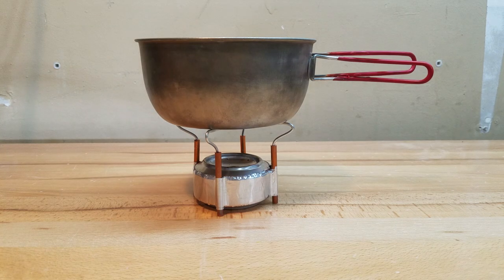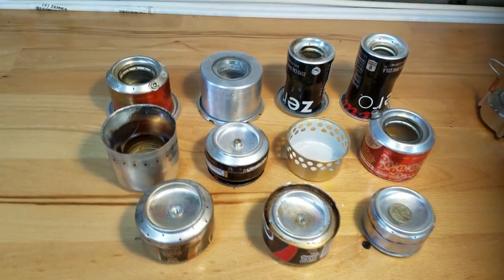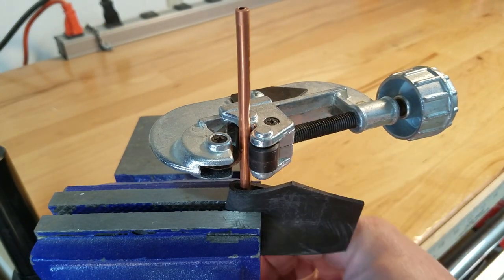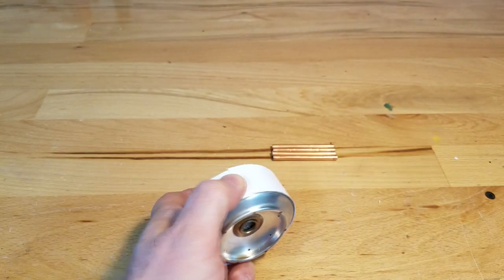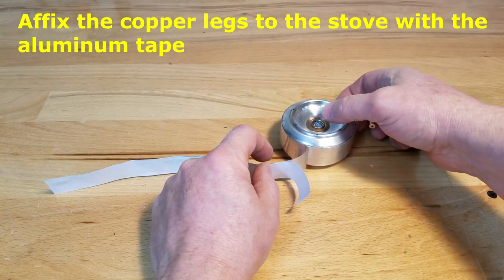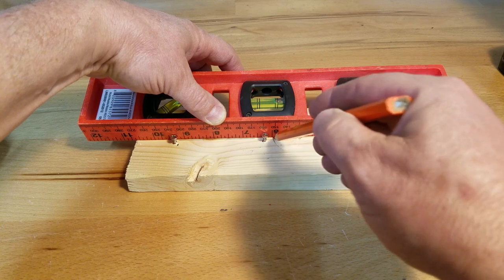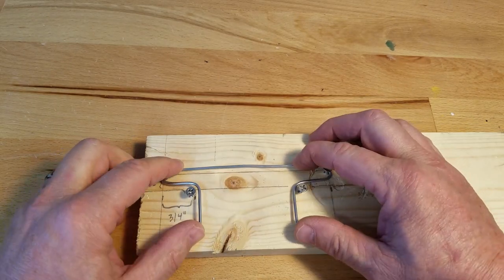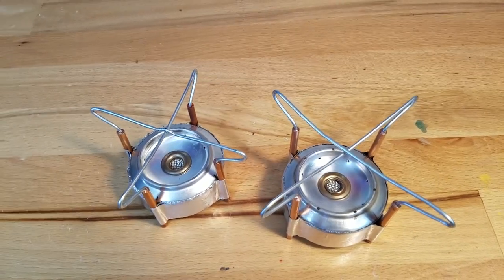How to add LEGS and a POT STAND to ANY ALCOHOL STOVE!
Learn how to build-in a very stable and durable 4-legged pot stand to ANY ALCOHOL STOVE!

* No screws, no drilling and no holes required!
* Easily pulled apart for compact storage.
* Adds only a few grams to the total stove weight!
* Nearly universal - can be added to most any DIY alcohol stove

Source the copper tubing and aluminum tape suitable for heat applications at any local hardware store or online.